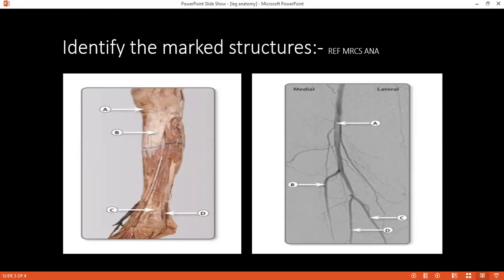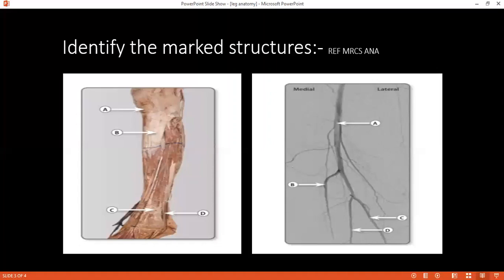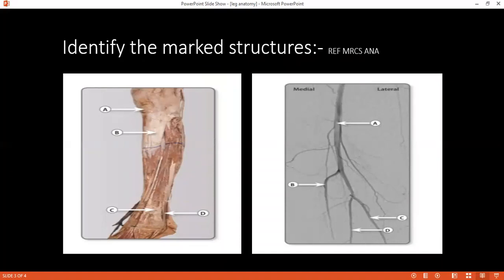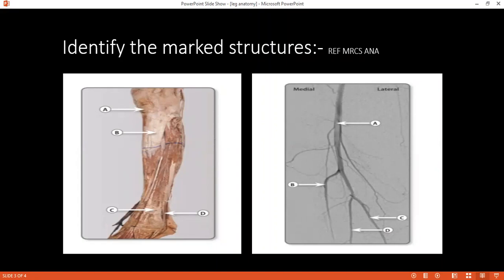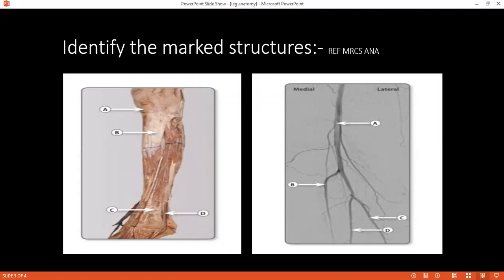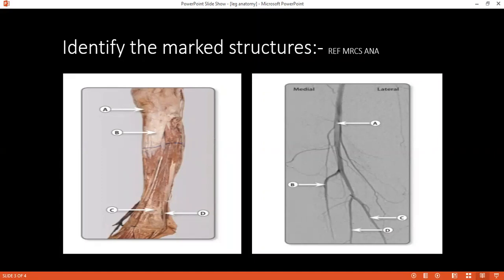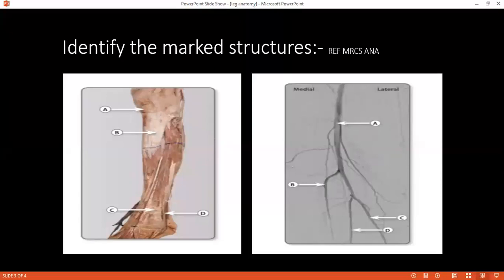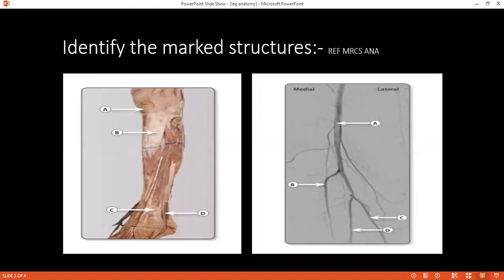SURGICAL ANATOMY STATION OF THE LEG